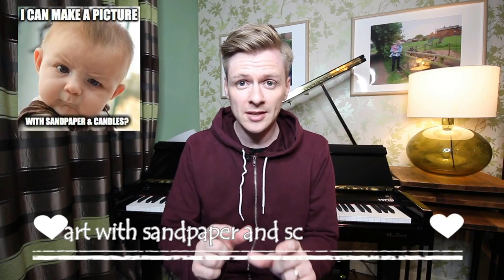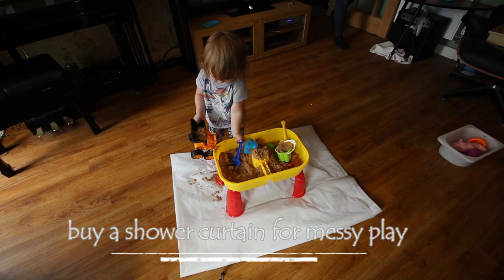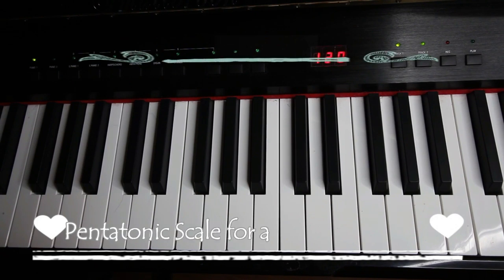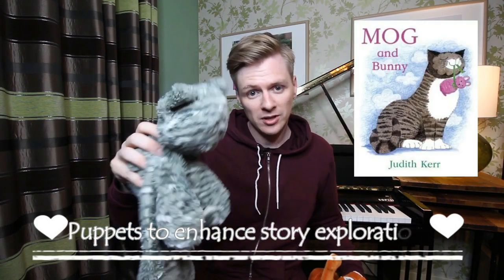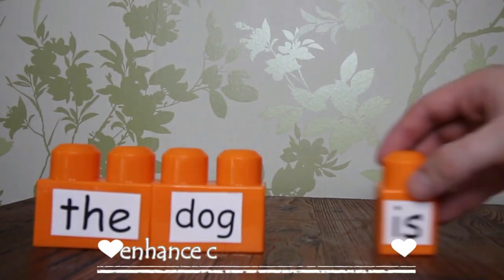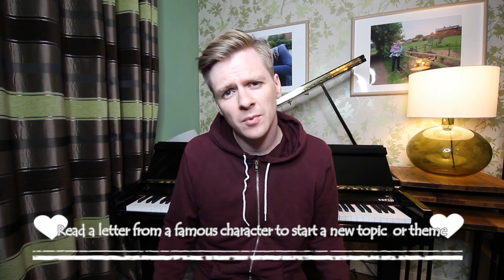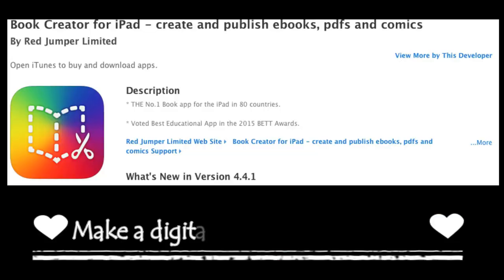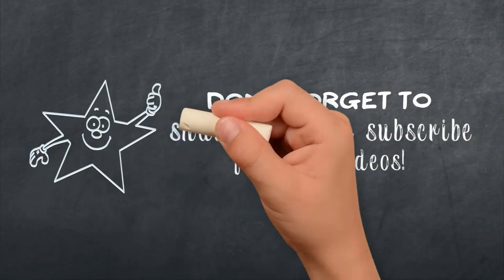10 tips from an Early Years Teacher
1.
2. Shower curtain for messy play
3.
4. Pentatonic Scale - use the black keys, keep a note apart
5. Enhance your book corner with puppets from the books
6. Add letters, words and numbers to your construction
7. Invert junk boxes before painting
8. Write a letter from a famous character
9. Recall learning at the end of the session onto the large whiteboard,
10. Make a digital class book

Join the teaching community groups -
I want to help build communities that teachers can share good practice, ask questions and have a laugh. Please join.

2nd one is for NQT's new to EYFS & KS1 to give advice and help but also please join if you are experienced and want to help new teachers

3rd one is for people new to Early Years, Pre-school, Nursery, Reception teachers, managers and practitioners.